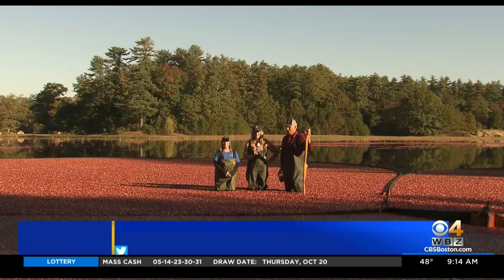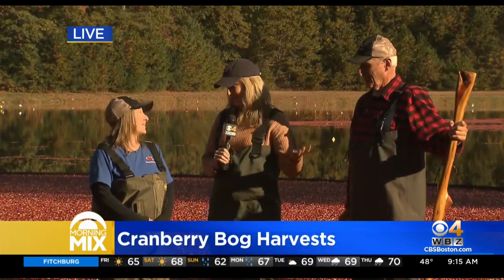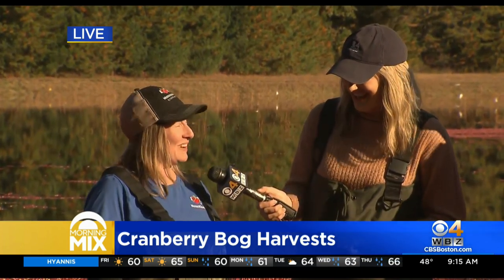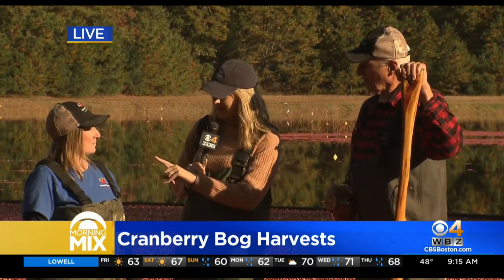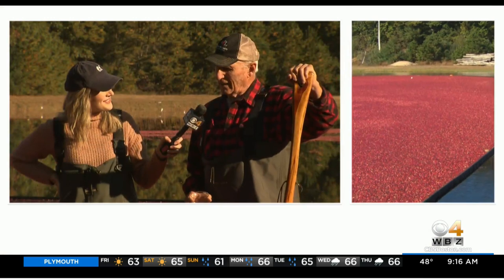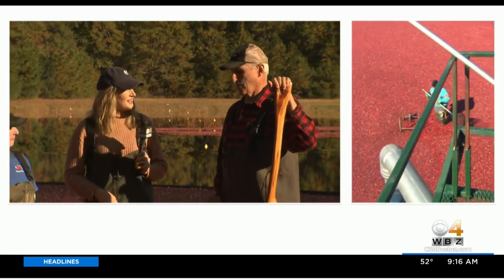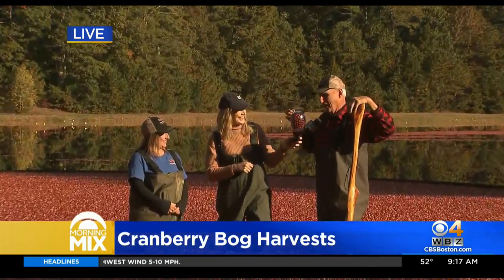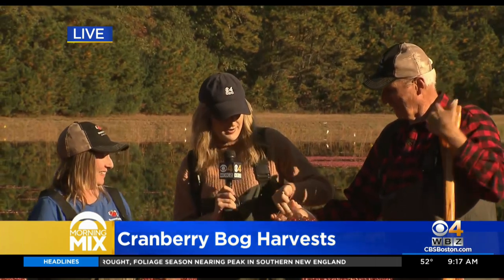Cranberry bog tours now open in southeastern Massachusetts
WBZ TV's Breana Pitts reports from the Hiller bog in Rochester.